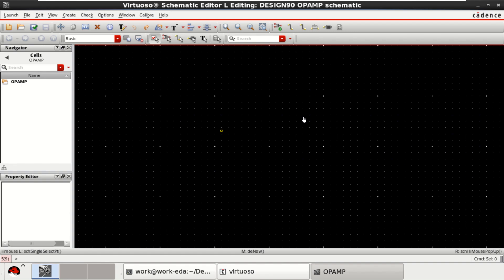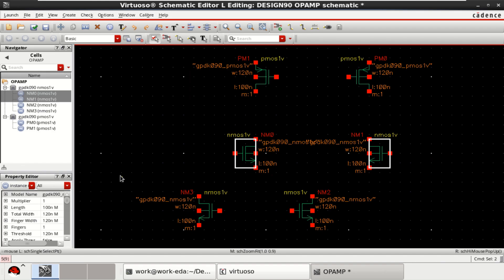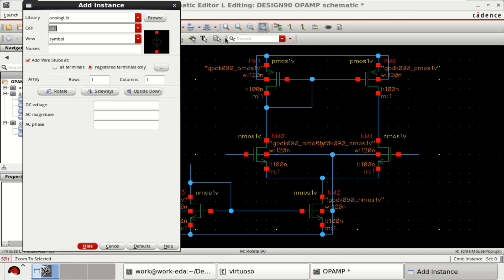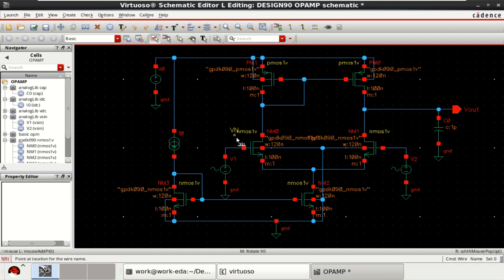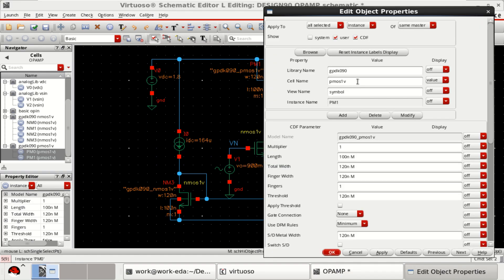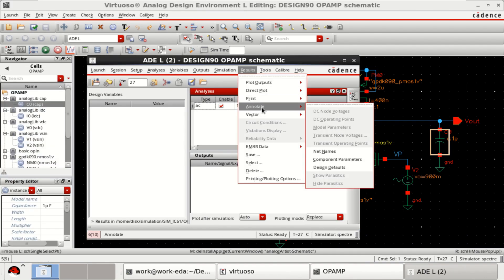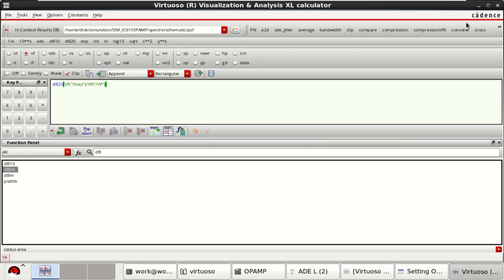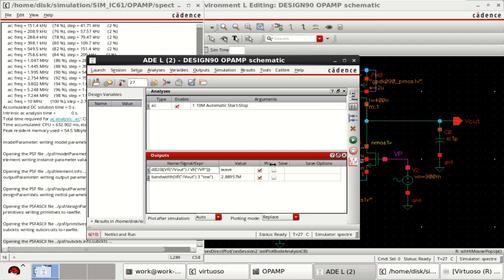Single Stage OPAMP Design and Analysis.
This video explains about the design and analysis of a Single stage Operational Amplifier in Cadence Virtuoso.